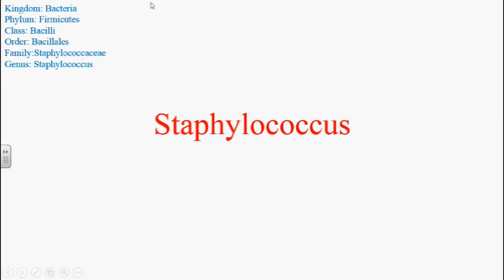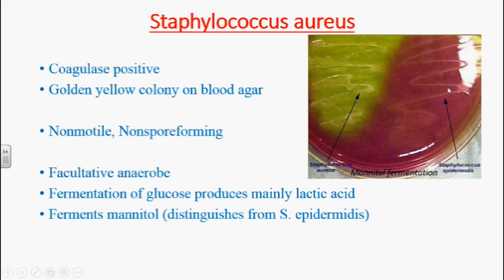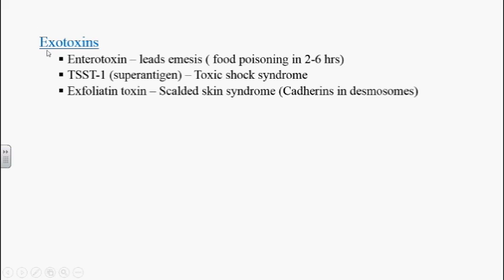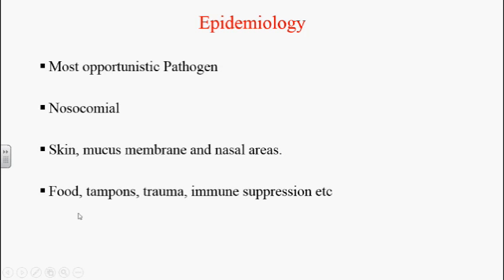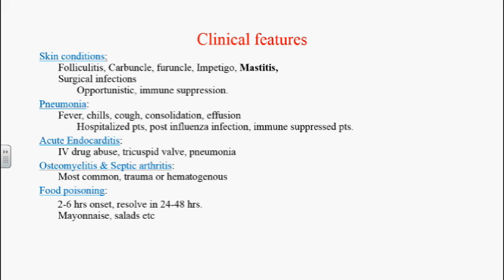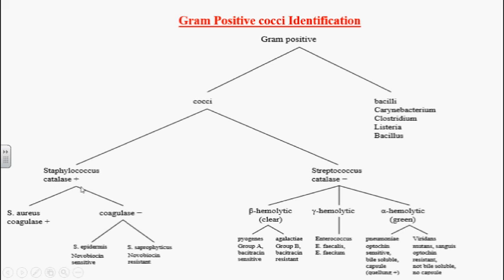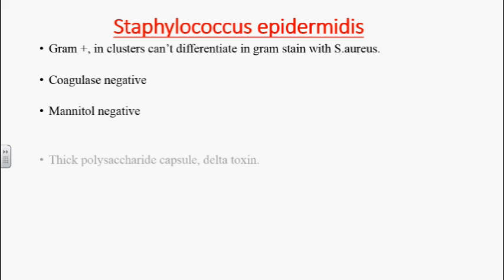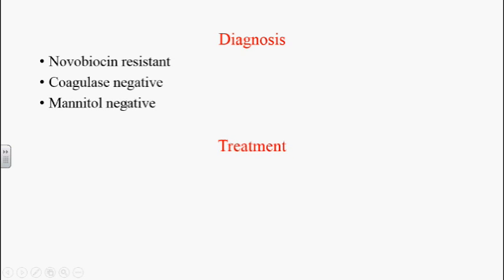Staphylococcus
Staphylococcus aureus, Staphylococcus epidermidis, and Staphylococcus saprophyticus.